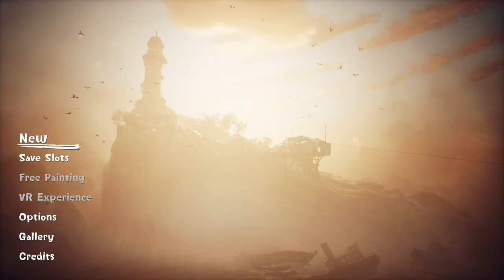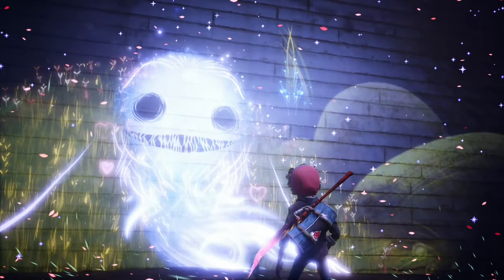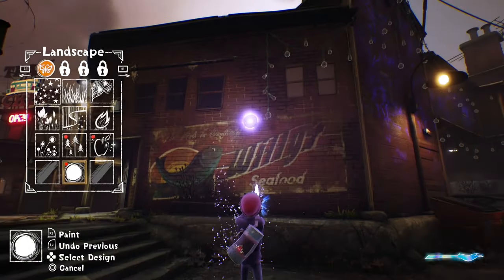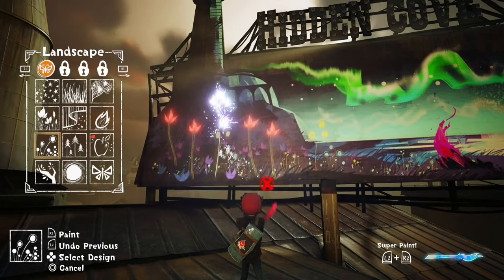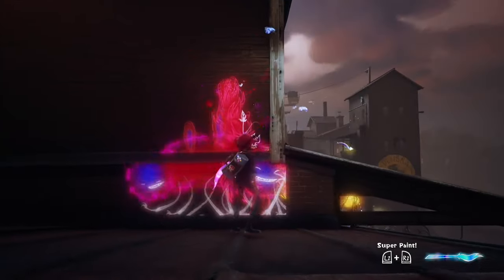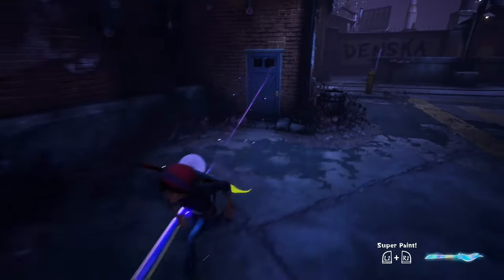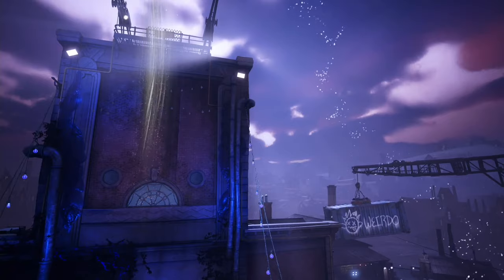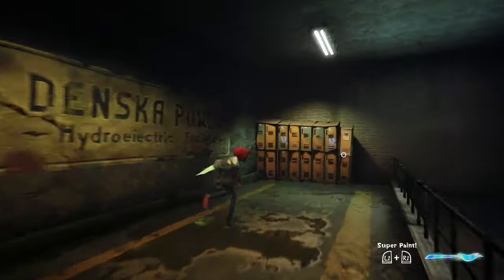Concrete Genie - Platinum Walkthrough 1/3 - Full Game Trophy Guide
Hey everyone, welcome to my Full Platinum Walkthrough where we get platinum in about 3-5 hours. I'll guide you through every step off the way keeping backtracking to a minimum!